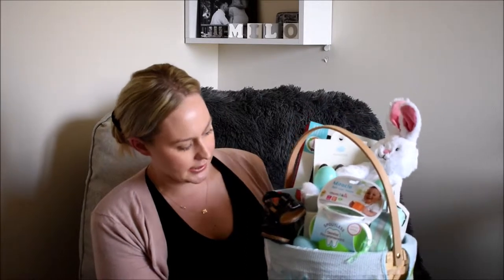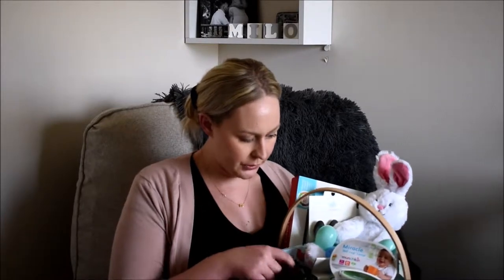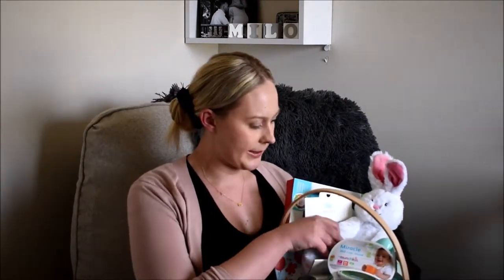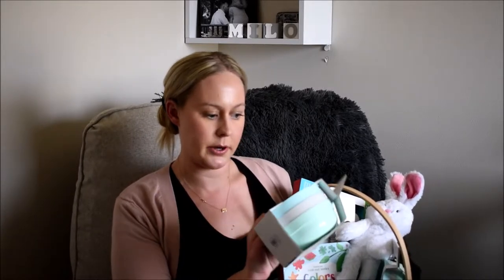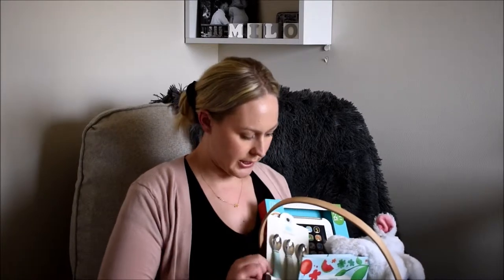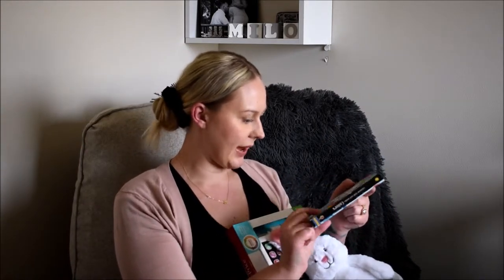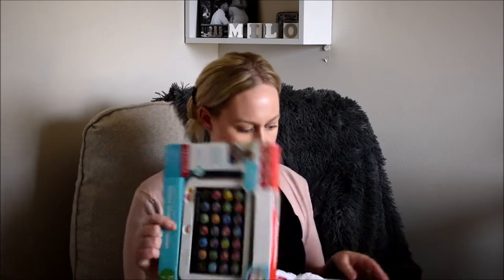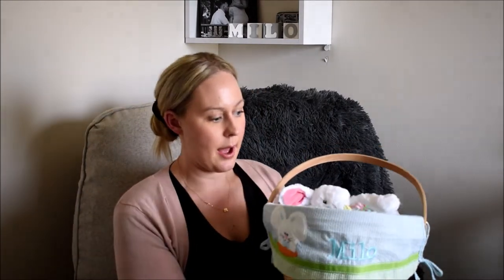WHAT'S IN MY BABY'S FIRST EASTER BASKET 2019 | Easter Basket Haul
Previous Video - Baby Boy Clothing Haul For Spring & Summer

Hey ya'll! Today is a quick little Easter basket haul. I show you everything I got for my 7 month old son for Easter! Very affordable stuff that I mostly got from target. Basically some items we needed for Milo that we haven't already got him so we thought we would put it together in his basket. Hope you guys enjoy. SEE YOU SOON MUAH.